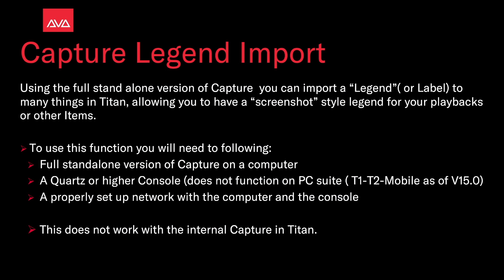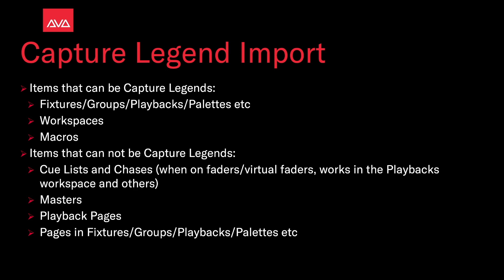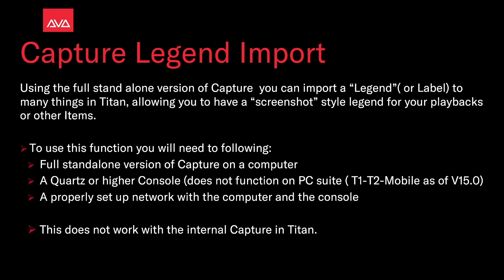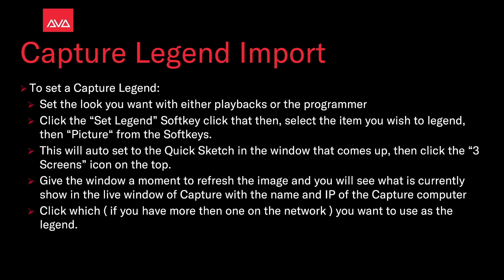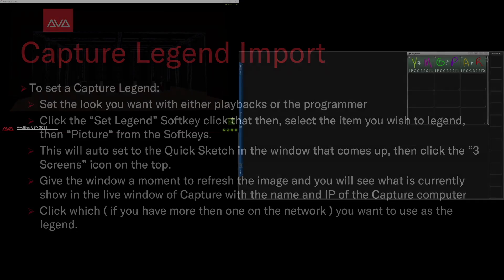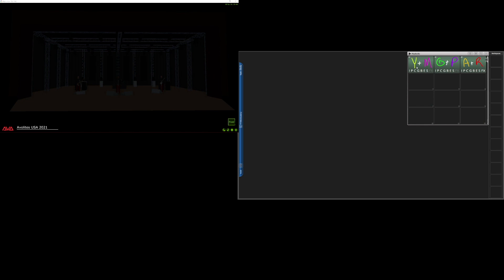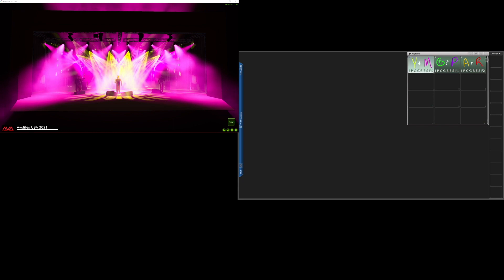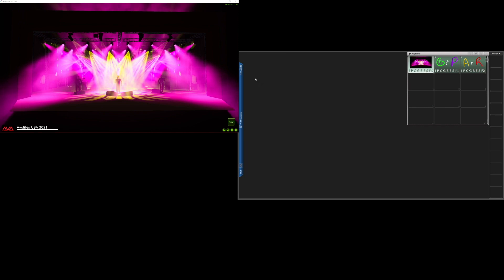Capture Import Legends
See how to use Stand alone Capture to make " screen shot" Legends!